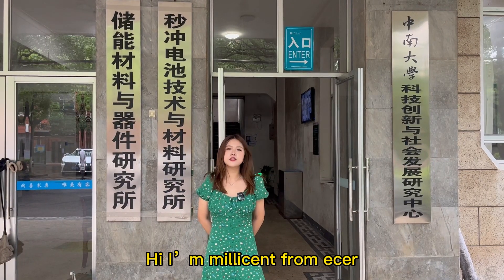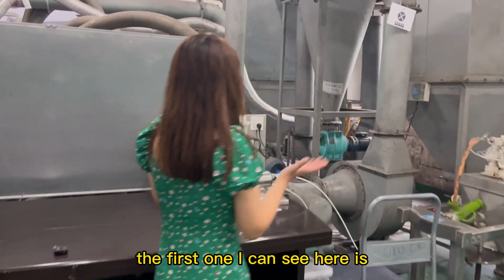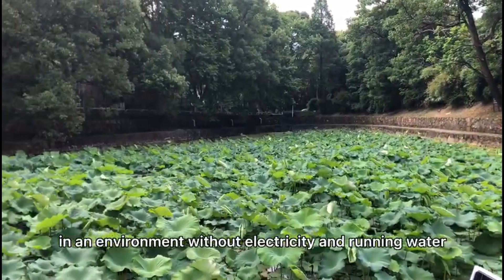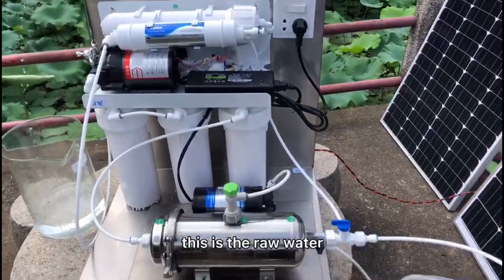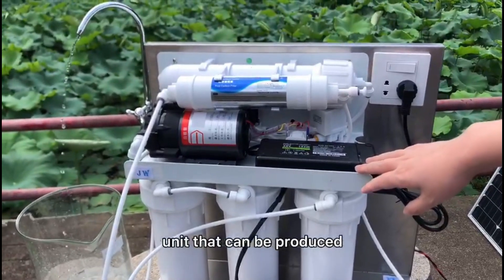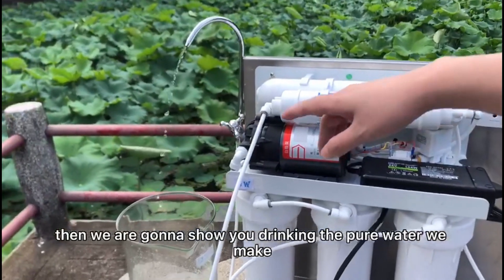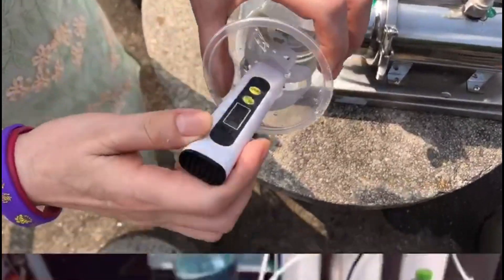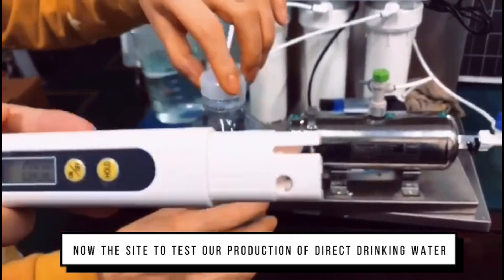Introduction of solar water purifier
1. In the absence of electricity, solar power generation is used to provide electricity for the water purification system;

2. Dual system configuration is optional;

3. Low distribution: natural water (rivers, lakes, ponds, puddles, etc.) converted to daily tap water;

4. High distribution: natural water (rivers, lakes, ponds, puddles, etc.) is directly converted into direct drinking water.

5. Water produced meets national standards:The water passing through the water purifier meets the requirements of the (2001)